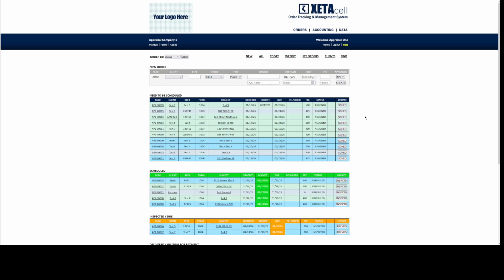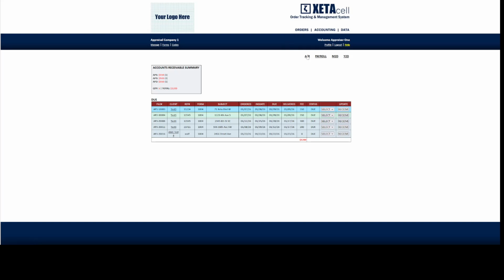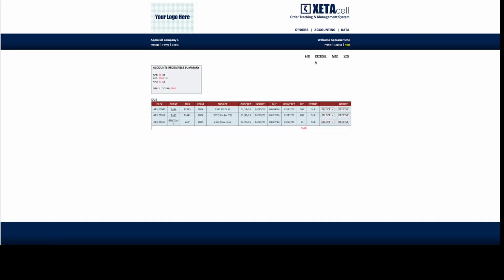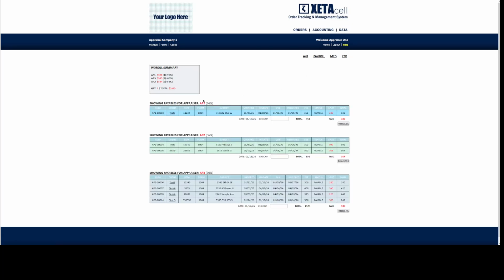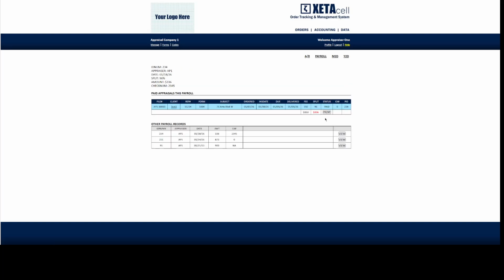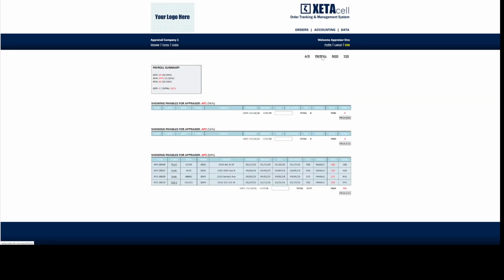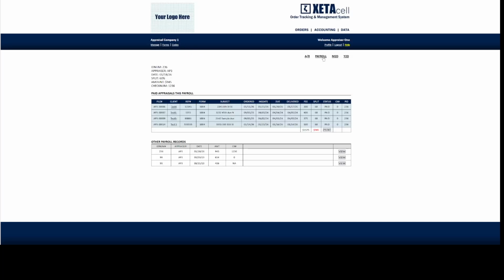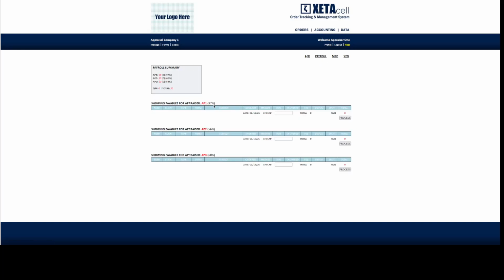XetaCell - Payment & Payroll Walkthrough / Demo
XetaCell – Payments, Splits & Payroll Workflow Demo

Try XetaCell in your own workflow.

In this walkthrough, I demonstrate how XetaCell handles payments, fee tracking, splits, and payroll-style records for appraisal offices.

Most appraisal software focuses on the report itself, but the real operational friction happens after the report is delivered—tracking fees, managing splits, and keeping accurate records for each appraiser or staff member. XetaCell centralizes that entire process.

In this video you’ll see how to:

Record order fees and payment status

Apply per-report splits

Track earnings by user

Maintain a clear, permanent history of payments

Eliminate spreadsheets and manual side systems

This feature is especially valuable for multi-appraiser offices and remote teams, where visibility and accountability are critical. Everyone sees the same data, and office management always knows what’s been earned, what’s pending, and what’s complete.

XetaCell is an all-in-one, web-based business management system built by a working appraiser for real appraisal workflows. It centralizes the non-report side of your business—orders, scheduling, clients, payments, reporting, and office oversight—into one clear dashboard.